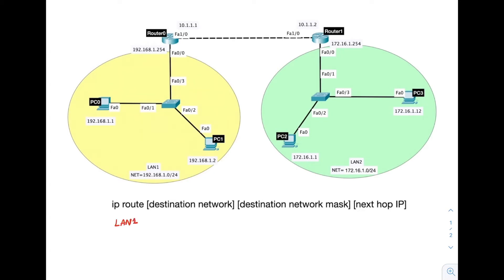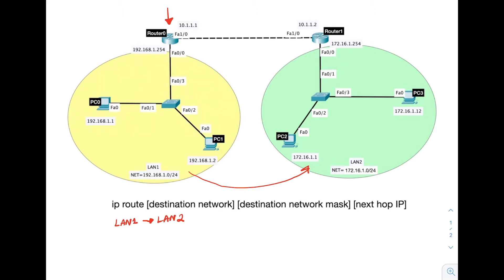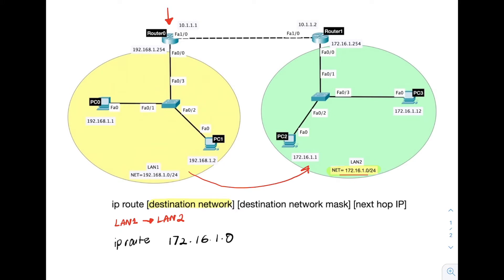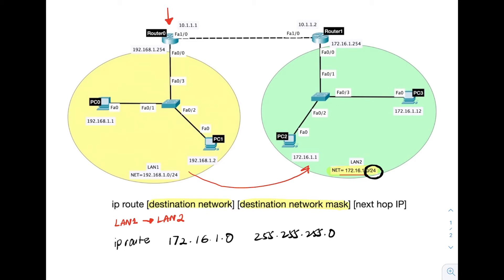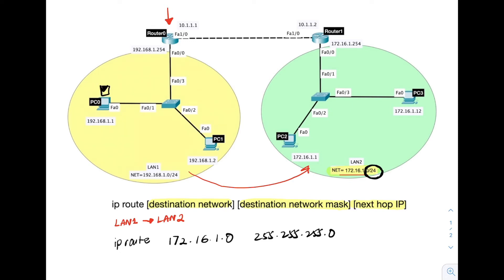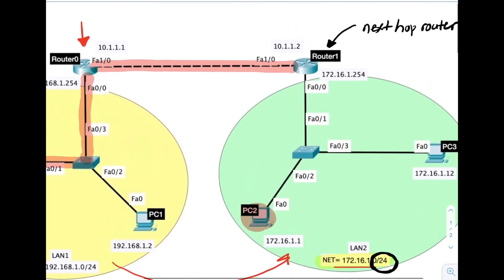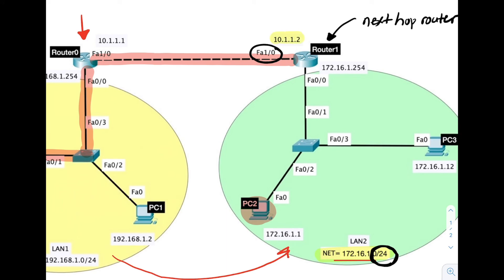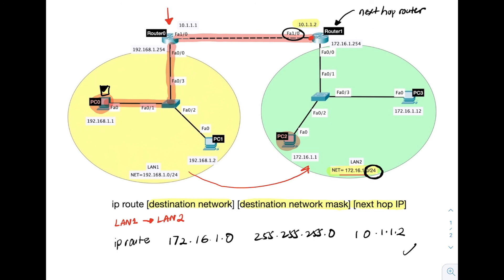Understanding Static Routes Command on Cisco Router (part I)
The video explains the parameters in the static route commands in Cisco Routers to connect two LANs together (from LAN1 to LAN2)